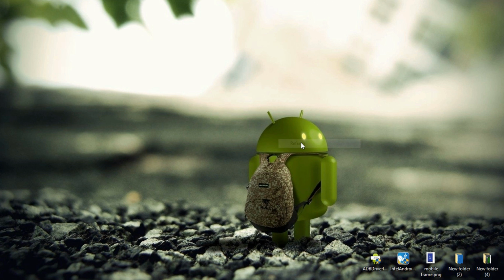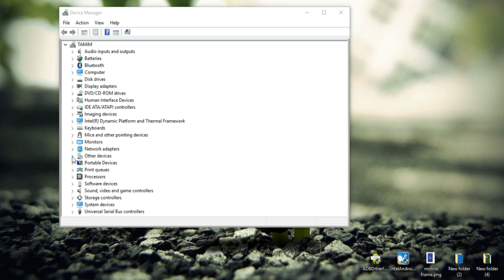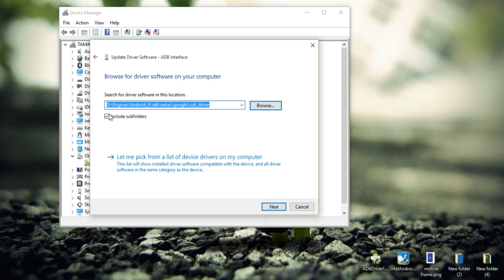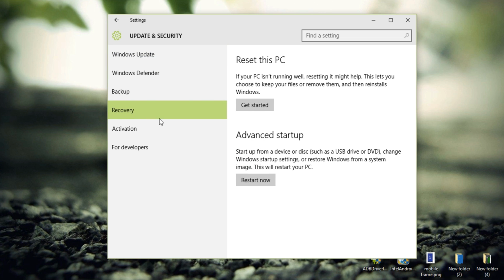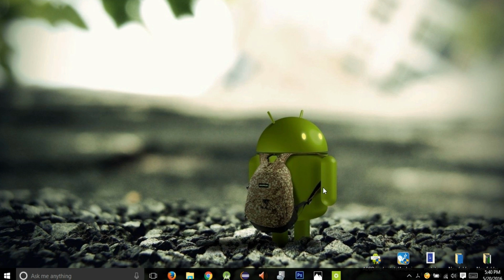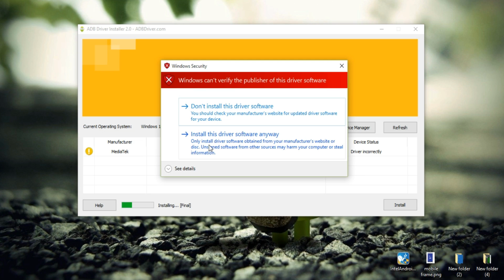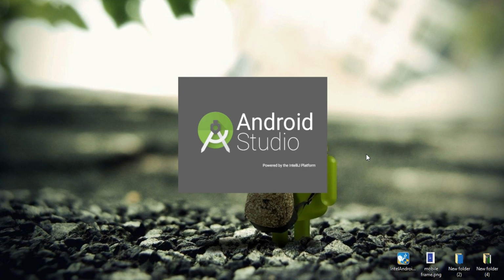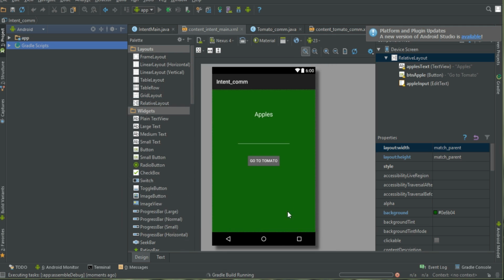How to connect Any android device with Android studio (Windows)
Connect any Android Device with Android Studio # USB driver # on Windows 10 ; 8.1 ; 8.
(Scroll a bit / Run on a Real Device / Set up your device / 2 )

Default SDK link
C:\Users\Tamim(pc user name)\AppData\Local\Android\sdk\platform-tools
Secondary
C:\Users\Tamim(pc user name)\AppData\Local\temp\Android sdk\platform-tools